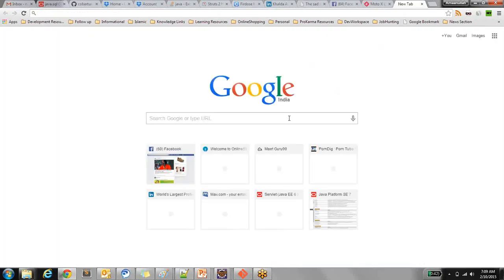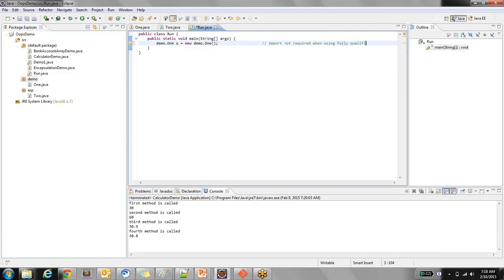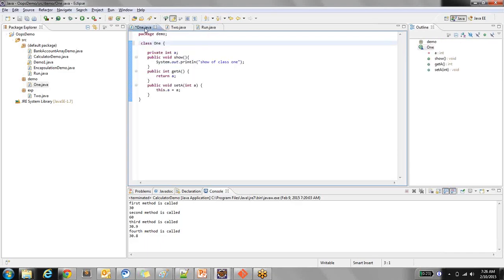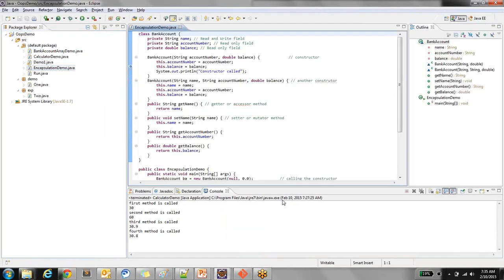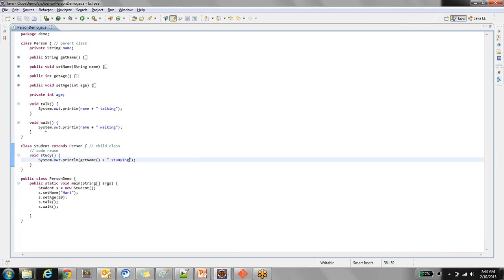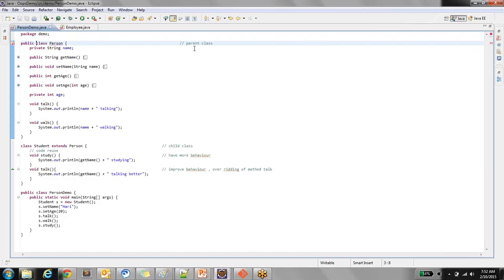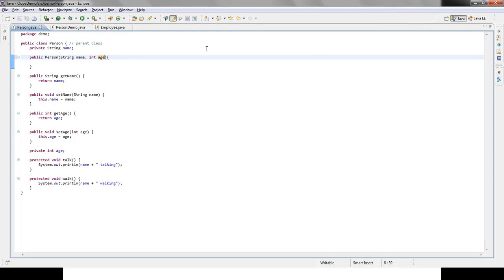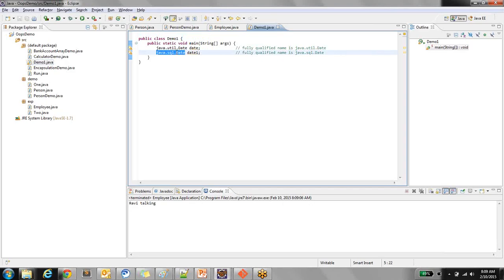Java Full Course Part 7: Packages in Java, Access Modifiers & Inheritance with Real-Time Examples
👨‍💻 Welcome to Part 7 of the Core + Advanced Java Course by Entirety Technologies! In this session, we dive deeper into Java Packages, explain Access Modifiers, and introduce the concept of Inheritance — all backed by real-time examples and hands-on demos.

You’ll learn how to distinguish classes like java.util.Date vs java.sql.Date, how to use access control effectively, and how to structure Java applications using packages and inheritance hierarchies.

🔍 Topics Covered in This Session:

1) Recap of Java Packages & Documentation
2) Hands-on Demo: java.util.Date vs java.sql.Date
3)Understanding Access Modifiers: default, private, public, etc.
4) Naming Conventions: lowercase packages, uppercase classes
5) Creating and Importing Custom Packages
6) Introduction to Inheritance in Java
7) Importing Full Packages vs Specific Classes
8) Real-Time Inheritance Example: Employee Class
9) Accessing Superclass Constructors from Subclasses

🧠 Key Takeaways:
- Know when and how to use access modifiers
- Understand inheritance structure in Java
- Learn to organize code effectively using packages
- Real-time understanding of super keyword and constructor chaining

- Java Beginners and Students
- Job Seekers & Working Professionals
- Anyone looking to solidify Core Java concepts with practical knowledge

🎓 Why Learn with Entirety Technologies?
✅ Complete Core + Advanced Java Course
✅ Certification + Real-Time Project Experience
✅ Internship, Experience Letter, Job Support
✅ English Medium + Theory + Practical